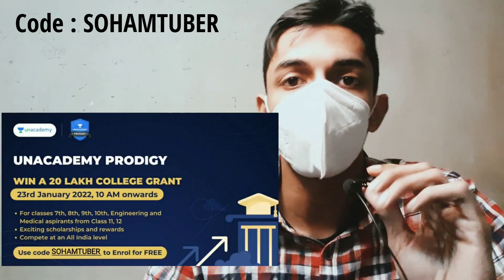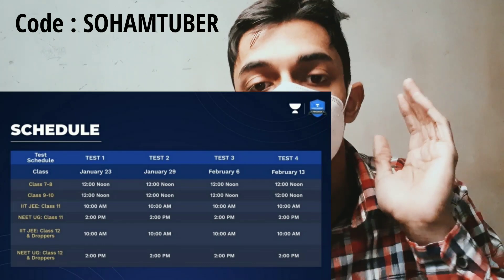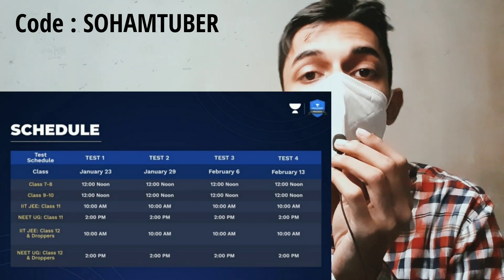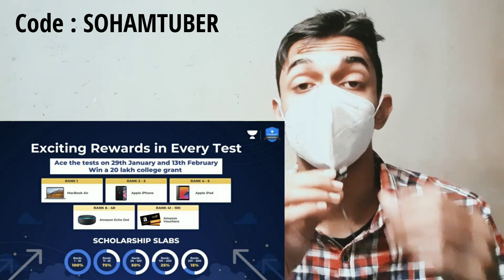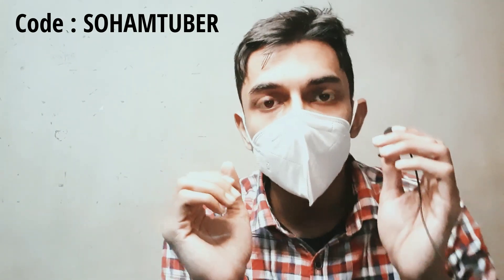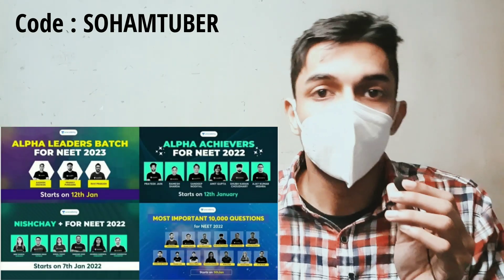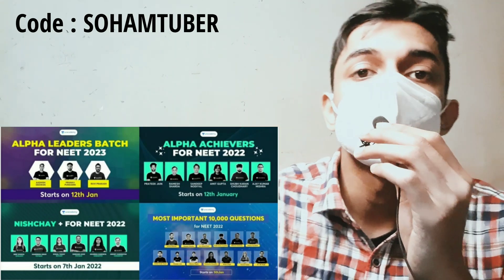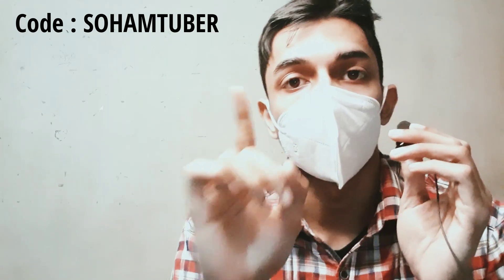NEET 2022 EXAM DATE !!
By-
Soham Shaw

About me & this channel :

I would describe myself as highly curious and focused on learning in all parts of life, personal and professional.I'm a 22+yr old entrepreneur from Kolkata currently studying B.Tech in IT from GCELT(one of the best gov colleges in WB).I've appeared for Neet & even dropped for that but failed to qualify for Gov. College.Then I took a big decision in my life to shift my stream.Started this channel with the sole moto to help you all in your Neet journey using my failure.Since I've also gone through this phase which you're going through right now,hence I can totally relate to your feelings.Sometimes the worst player becomes the best coach.The one who fails can only tell where not to make mistakes.
Thanks for reading till the end. All the best for your future.

Till then,
Be with me